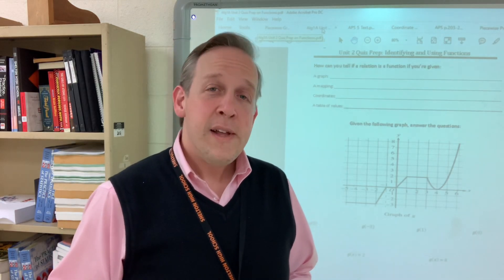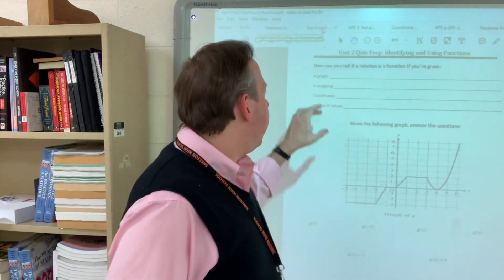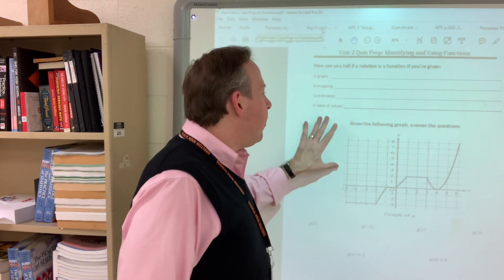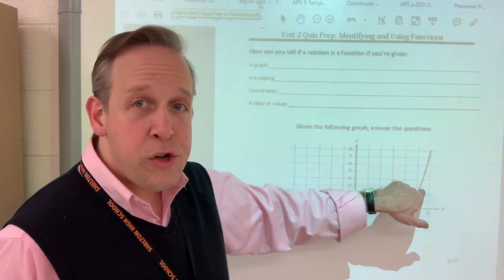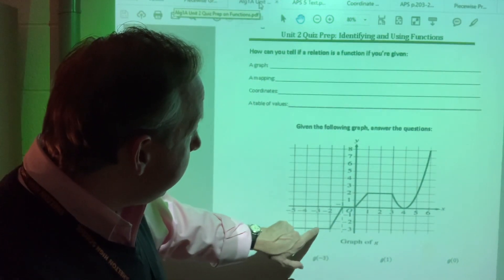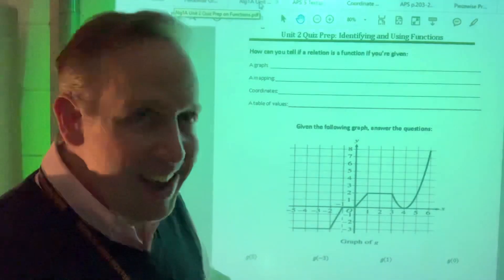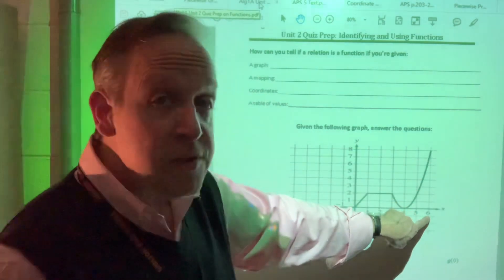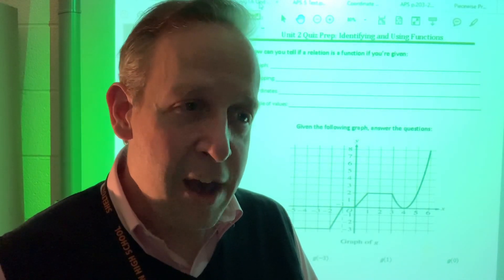Algebra 1A for Wednesday 11/11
Review of evaluating functions from graphs